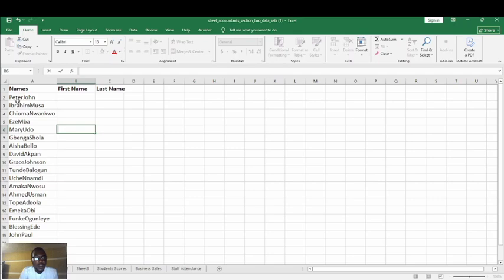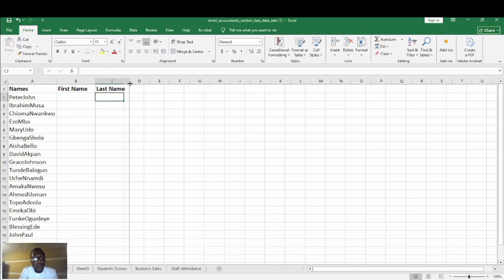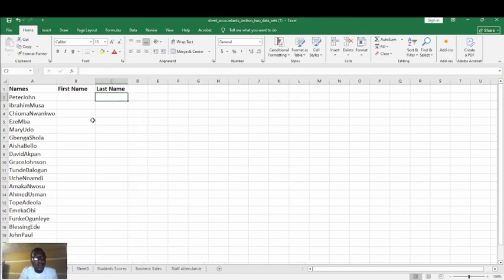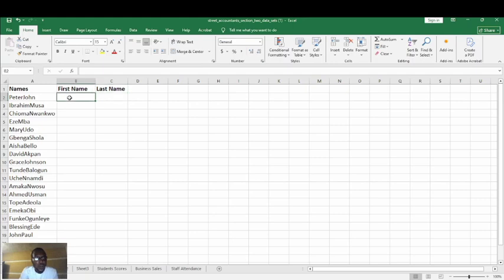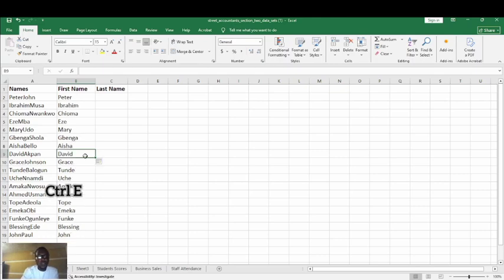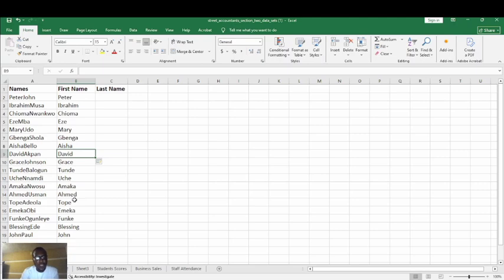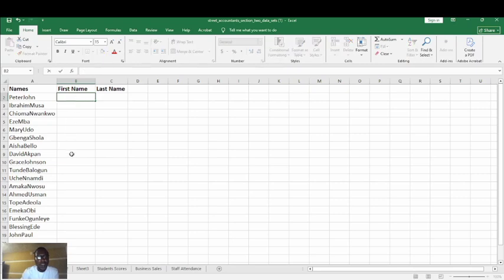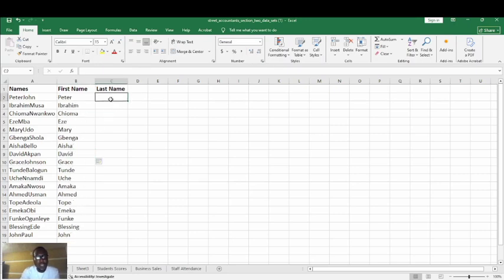Flash Fill in Excel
Flash Fill: Learn how to separate words faster in Excel in a range of big dataset.